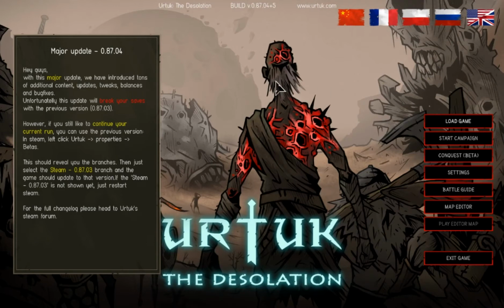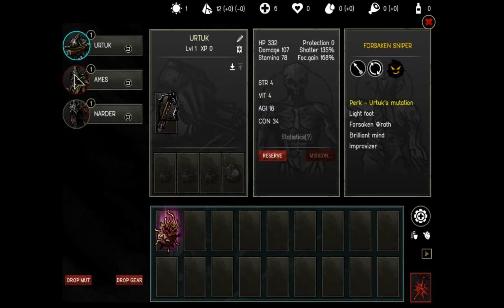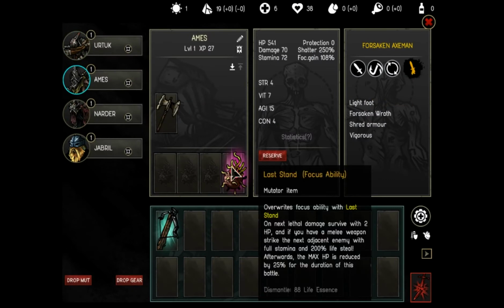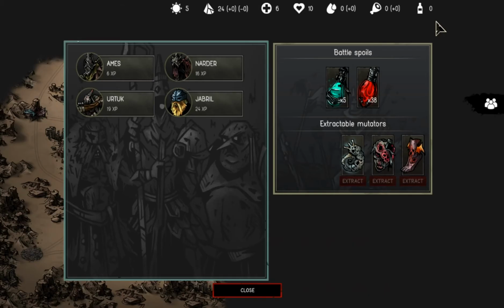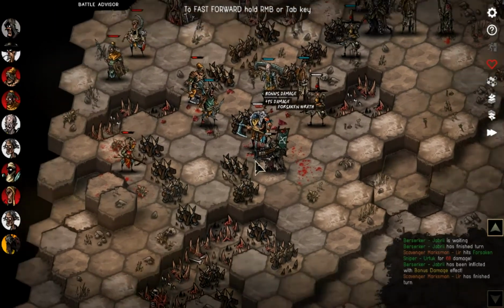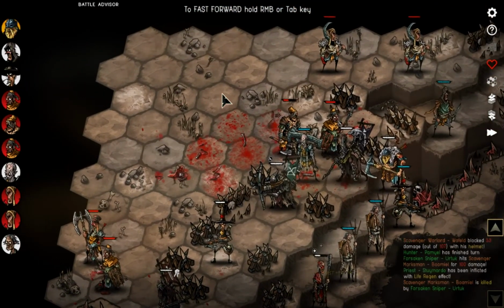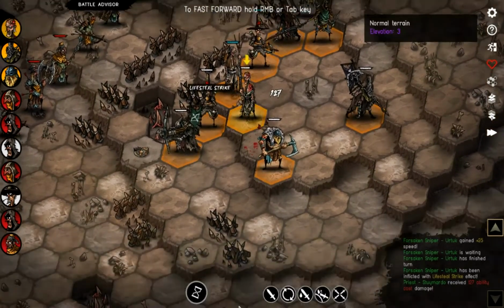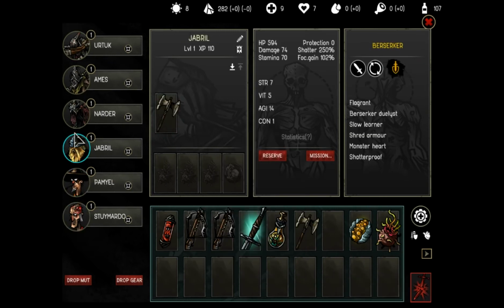Urtuk: The Desolation: A Cornish Let's Play S2:E21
This is a  Urtuk: The Desolation  Lets Play video for Urtuk: The Desolation with me Cornish-Knight, your medieval loving, weather obsessive YouTuber from Cornwall, If you want to see more Please Subscribe.

If you like Turn base game look out for this group on steam

Overview.
Urtuk is an open world, tactical turn-based RPG in a low-fantasy setting.
Guide your band of adventurers through the ruins of an ancient world. Recruit new followers, loot the corpses of your fallen foes, and do your best to survive in this harsh and unforgiving realm.